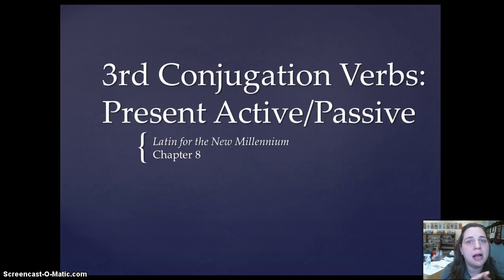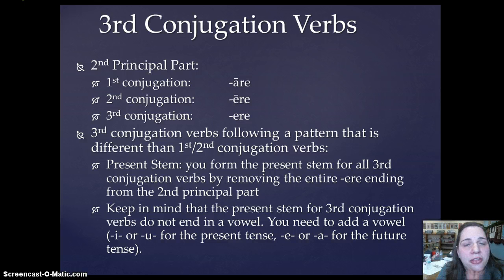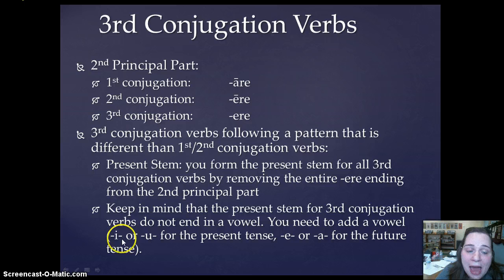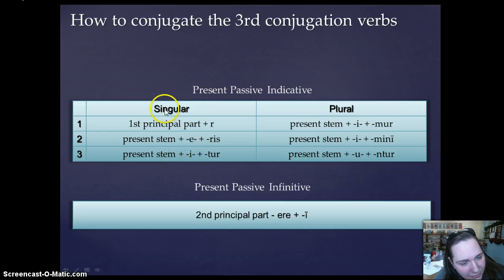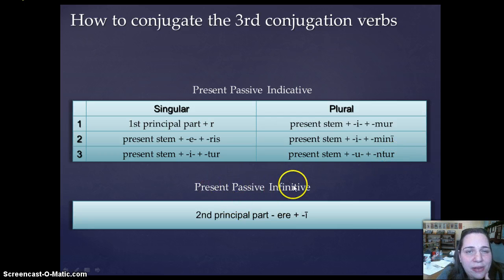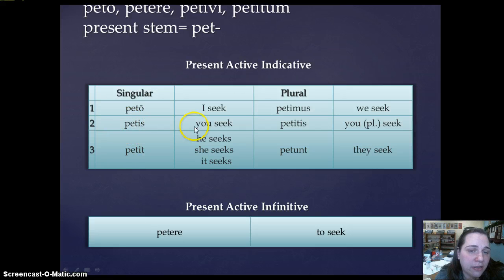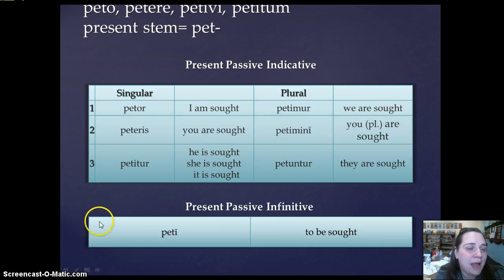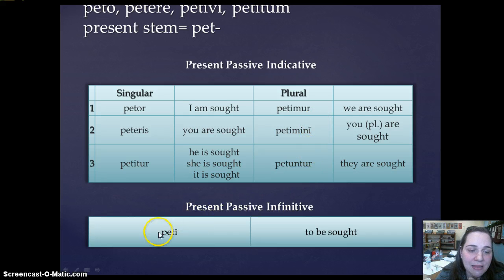Ch. 8: 3rd Conjugation Verbs